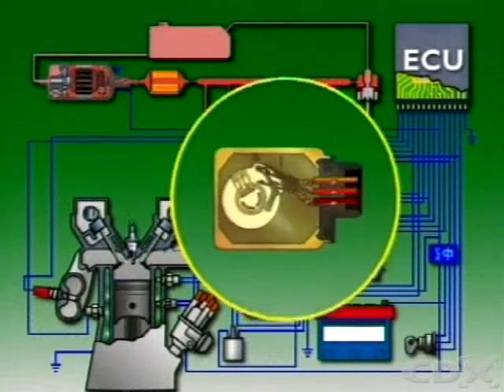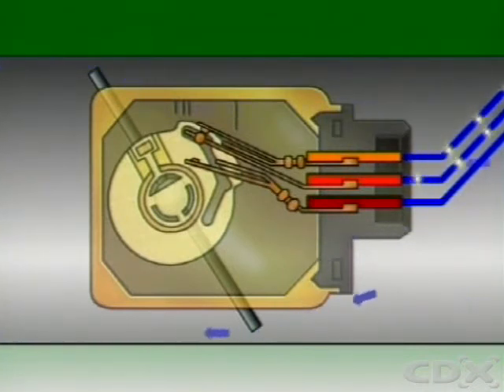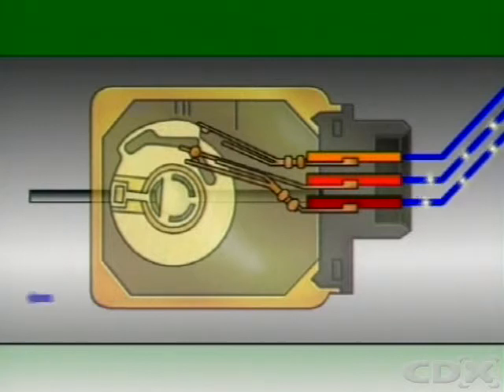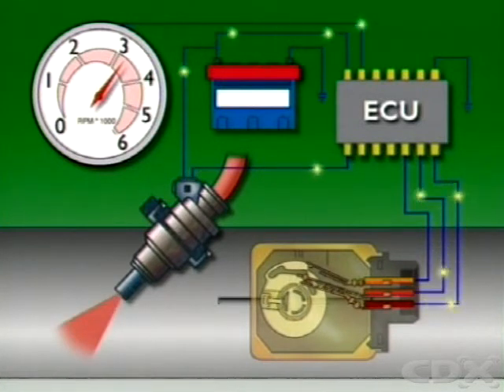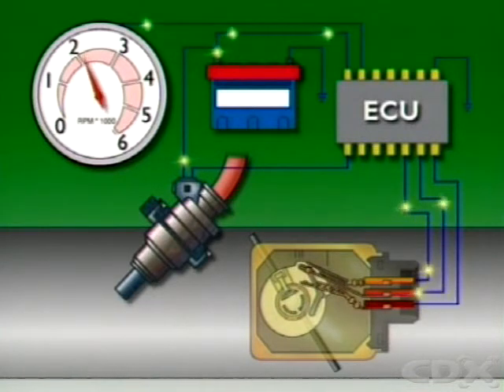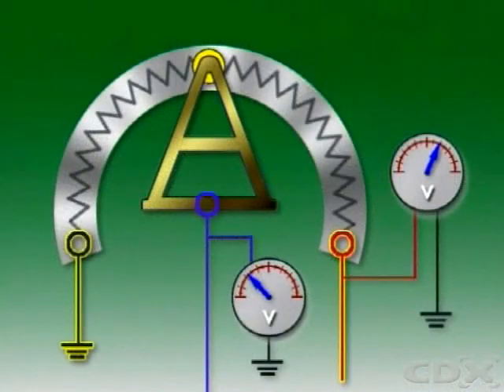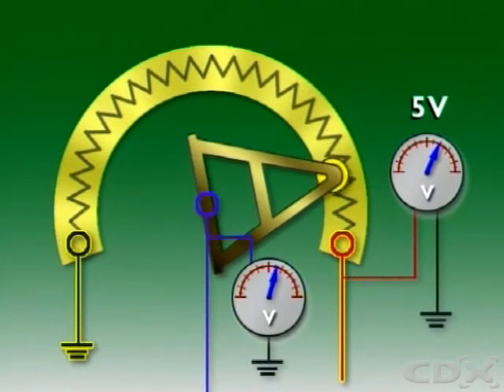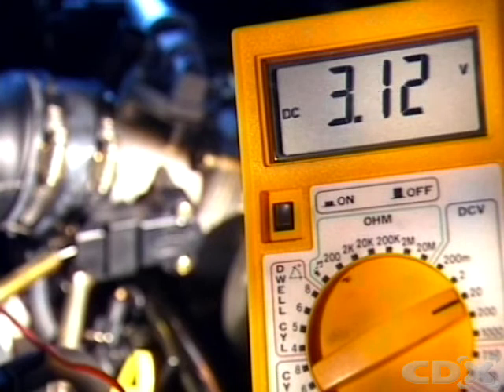Throttle position sensors